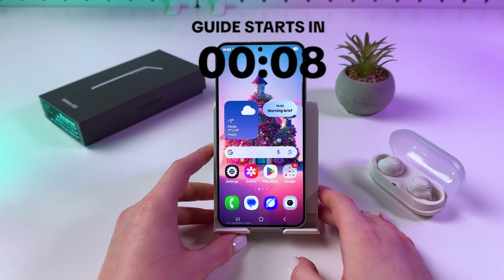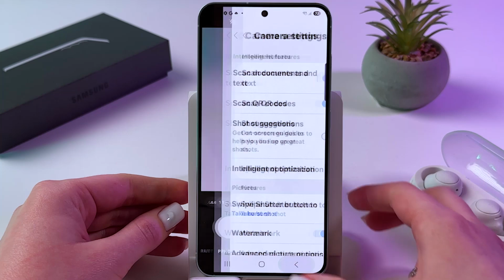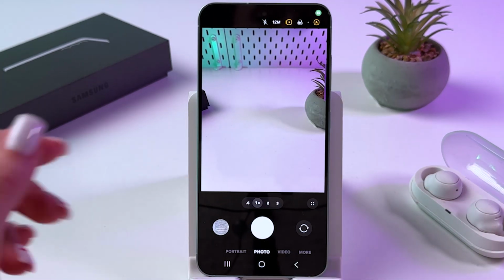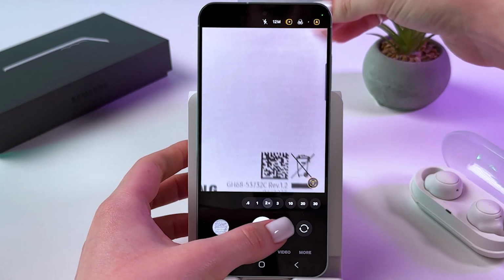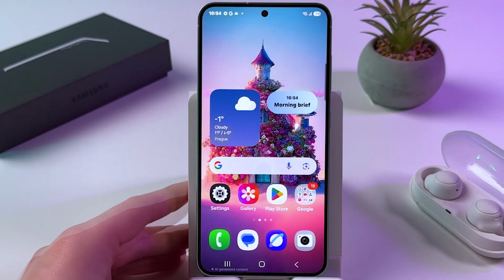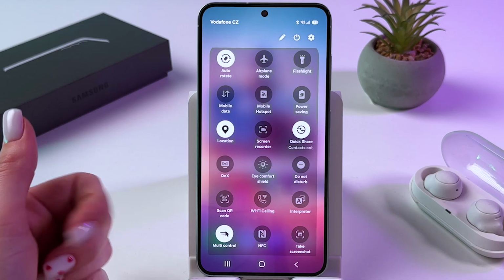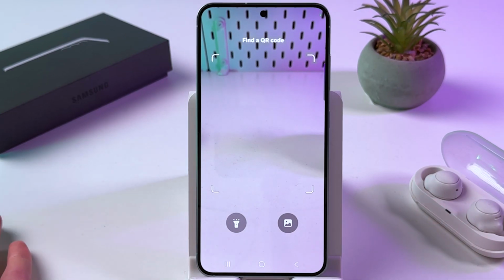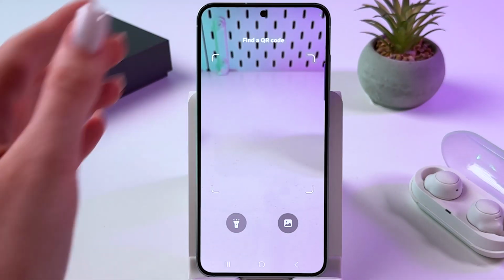How to Scan QR Codes on Your Samsung Galaxy S25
Discover the effortless way to scan QR codes with your Samsung Galaxy S25! This tutorial will show you how to seamlessly integrate QR code scanning into your daily workflow using both the camera settings and quick settings. From enabling the feature in your camera settings to scanning QR codes in a flash, we ensure you'll be able to access URLs and share content like never before. Whether you're a Samsung enthusiast or simply looking to make your tech lifestyle more efficient, this video is perfect for you. Excited to learn more about your Samsung Galaxy S25?

This video also covers the following topics:
How to Efficiently Scan QR Codes on Your Samsung Galaxy S25
Samsung Galaxy S25 Guide: Scanning QR Codes Easily
Unlocking QR Code Scanning on the Samsung Galaxy S25